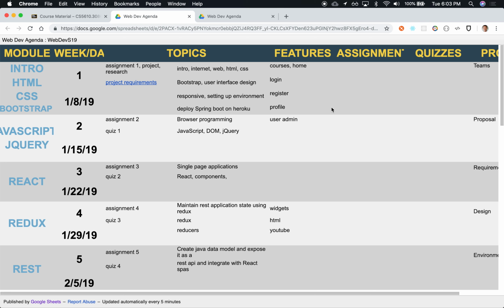W2 1 agenda